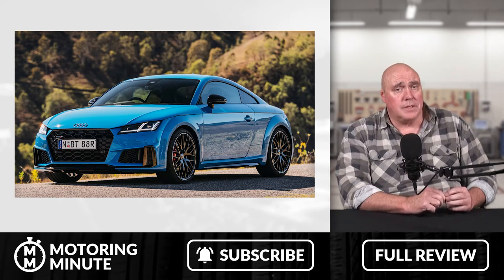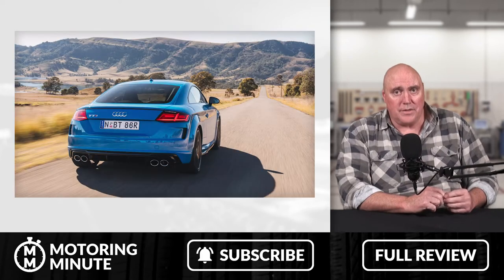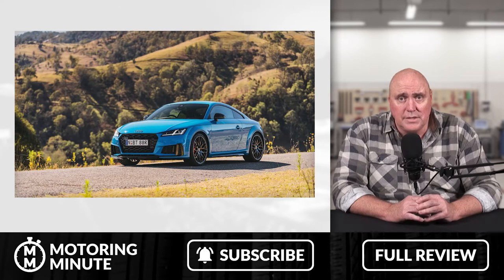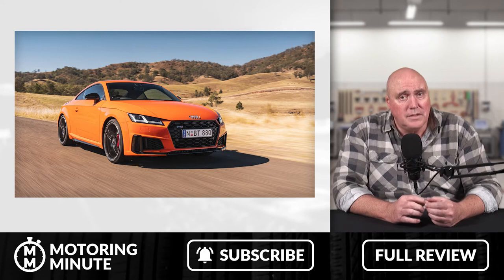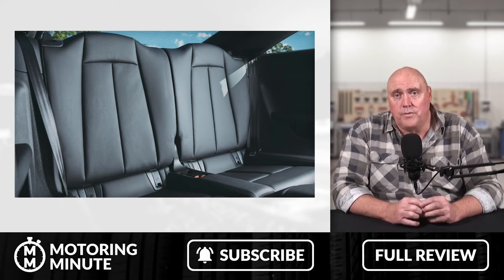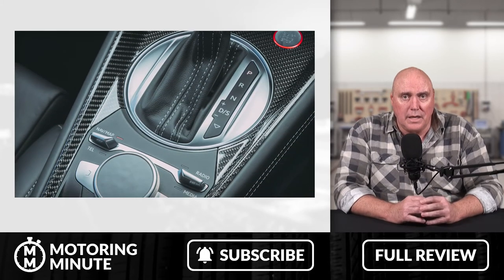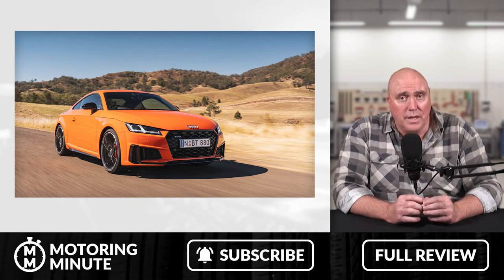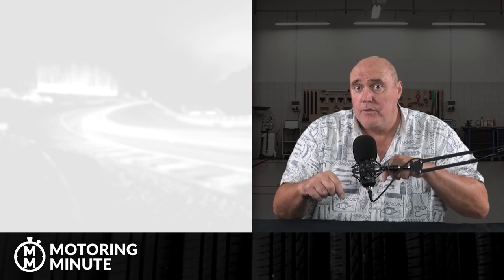Audi TT Coupe 45 TFSI Quattro S-Tronic 2020 - Motoring Minute - Rob Fraser Reviews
Today we are talking about one of my favourite coupes, that is now 20 years old, the Audi TT

Audi’s latest TT Coupe was updated in September 2019 and comes in two versions the TT 45 TFSI Quattro for a touch under $80,000 and TTS for just under $100,000 plus the usual costs.

Here is a coupe that has reasonable performance from its 2.0L petrol engine and its 6 speed sports dual clutch transmission. It will go from 0-100kmh in a little over 5.3 seconds and top out at a limited 250kmh. all while drinking fuel at a miserly 6.5l/100k...